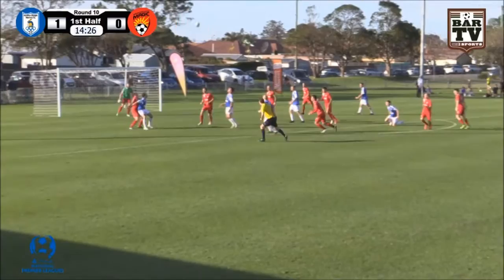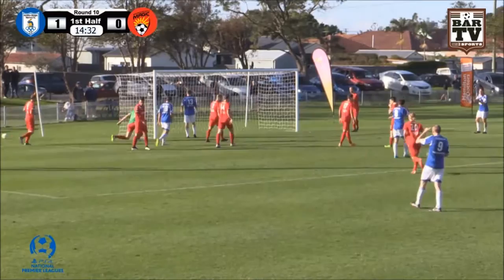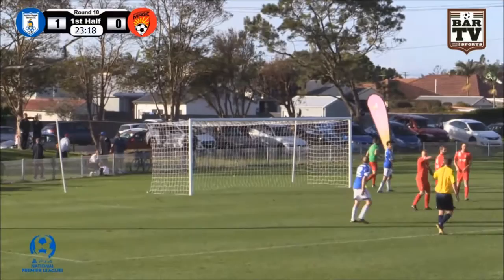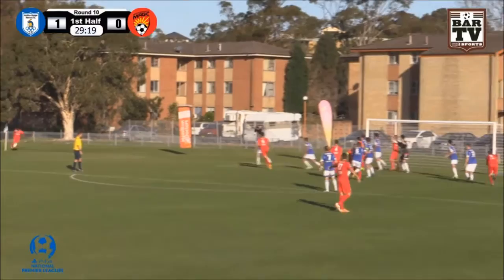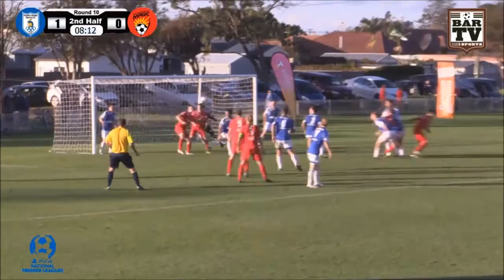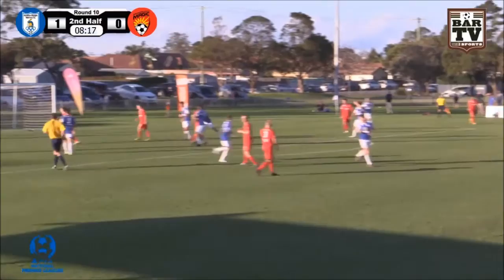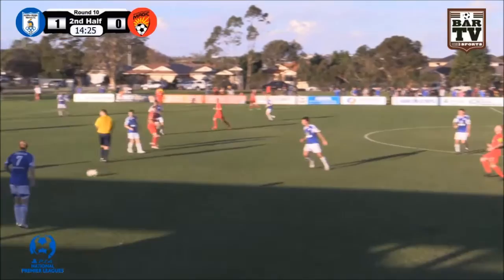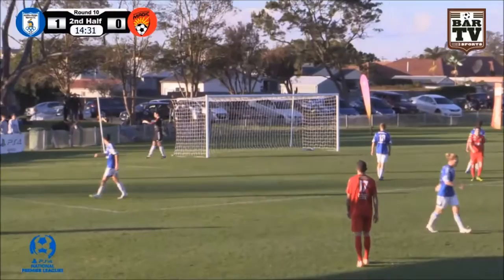2015 NPL Round 10 Highlights - Hamilton Olympic v Broadmeadow Magic